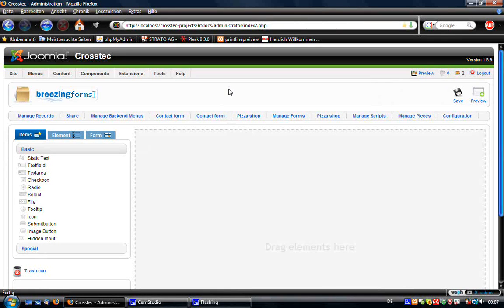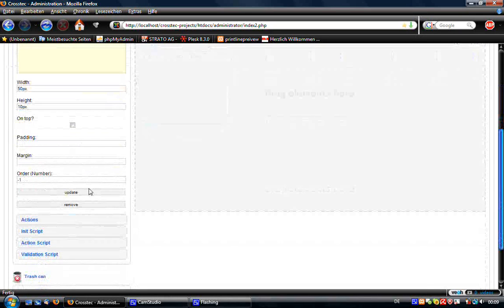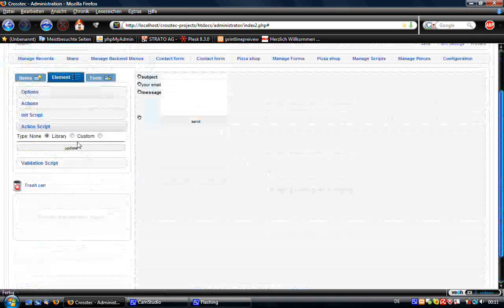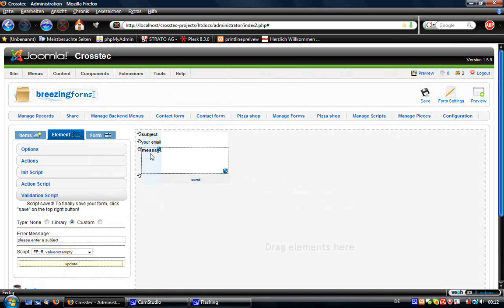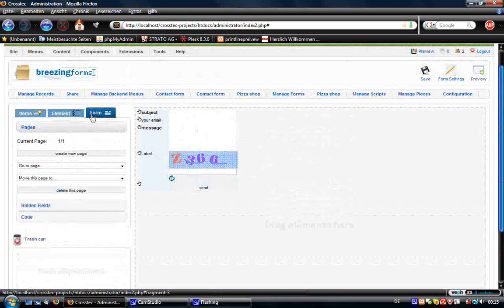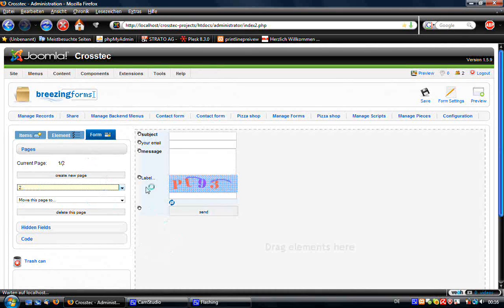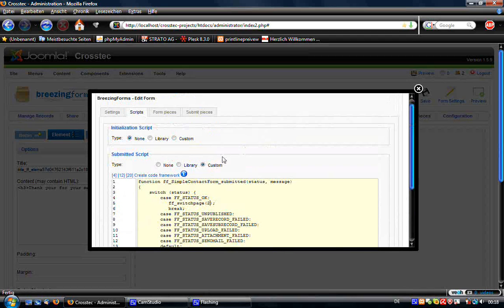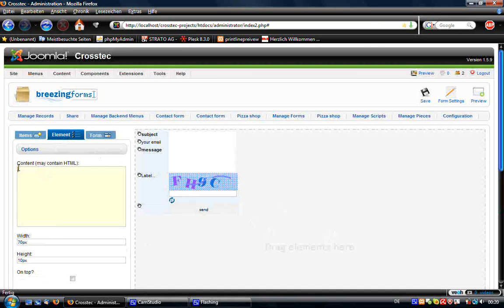BreezingForms EasyMode SimpleContactForm